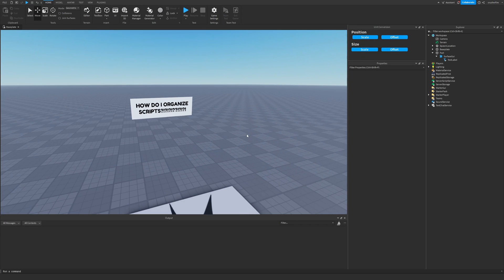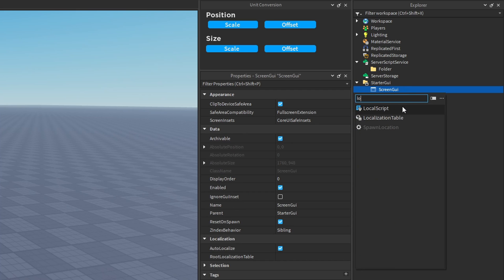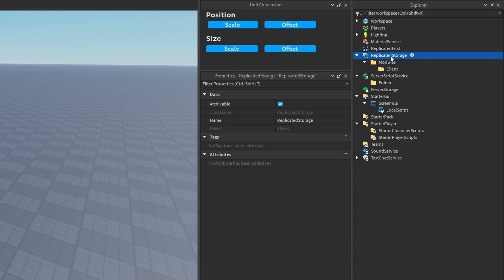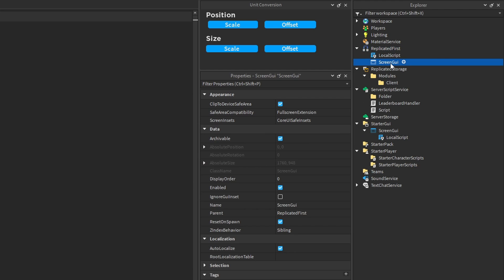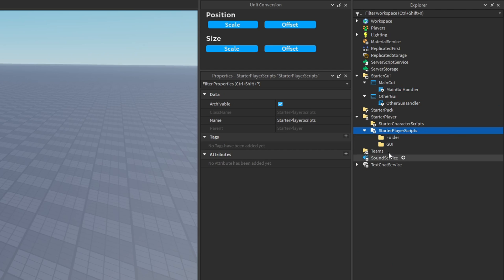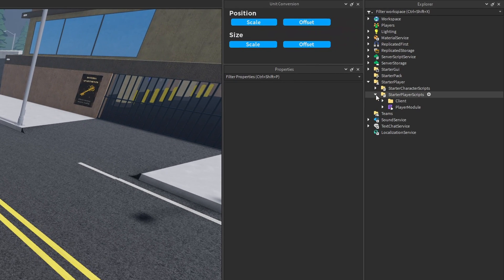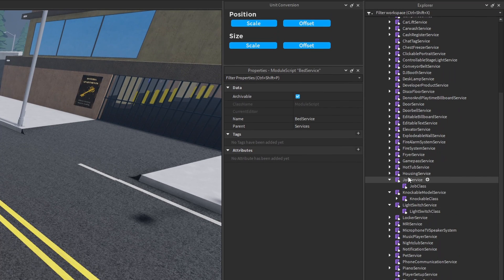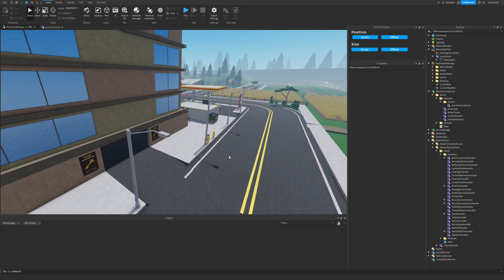Roblox Script Organization Explained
One of the most common questions among beginners is "How do I organize the scripts in my game?" In this video, we'll take a look at the different services available to us and how we should use them to structure the scripts in our projects.

Happy scripting!